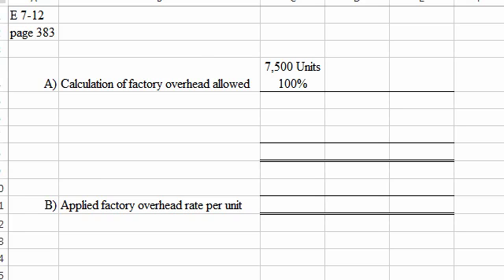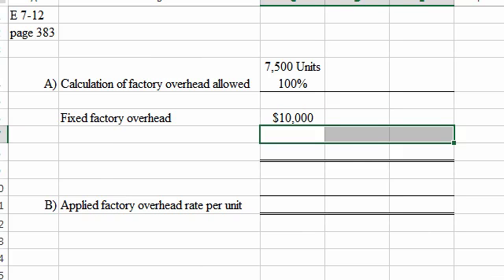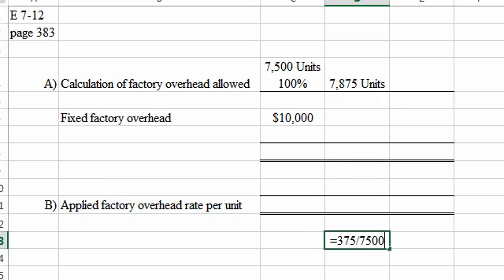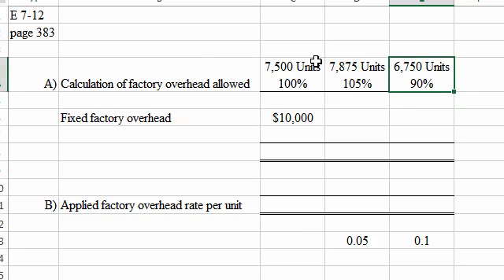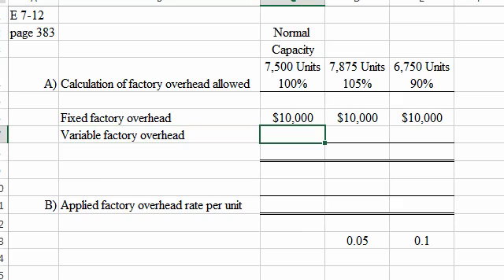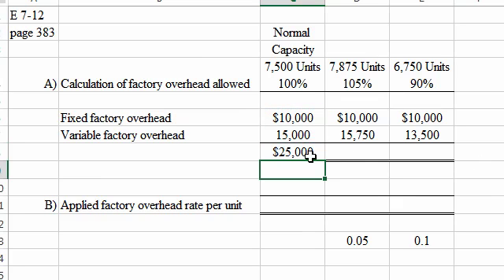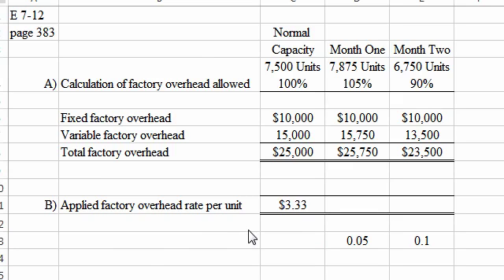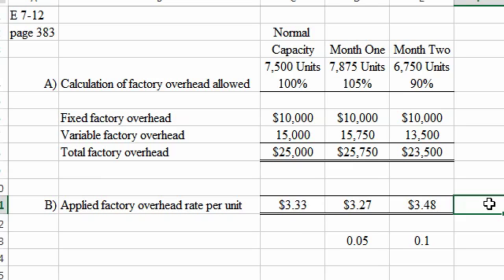E 7-12 Video ACC 225